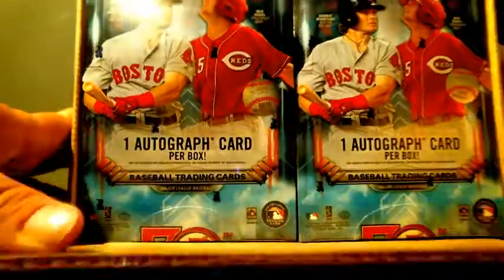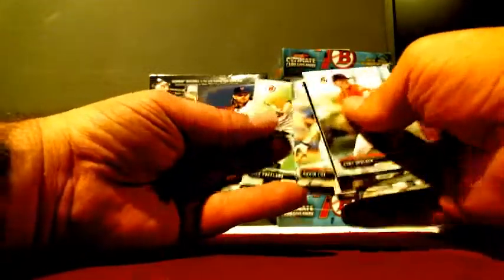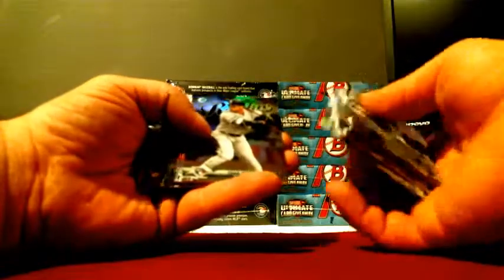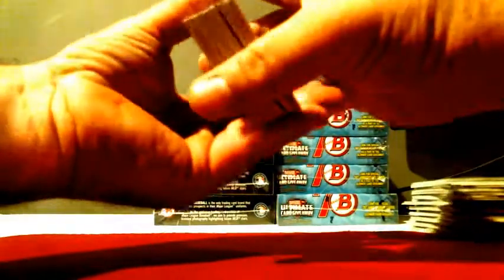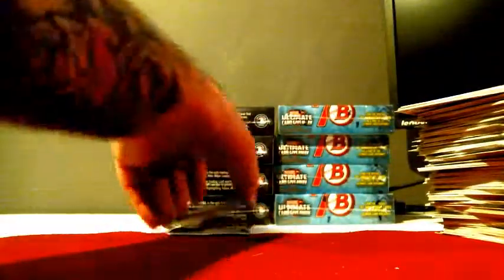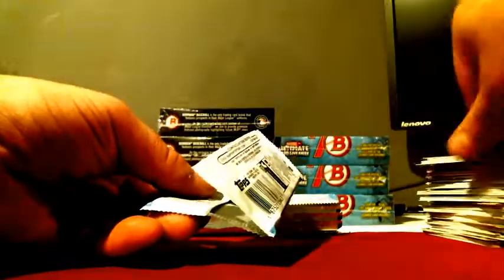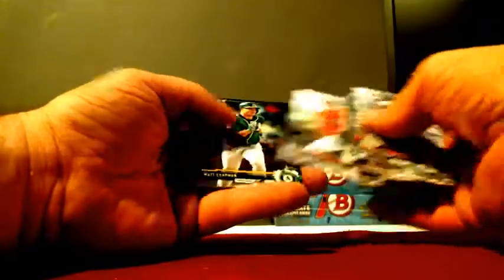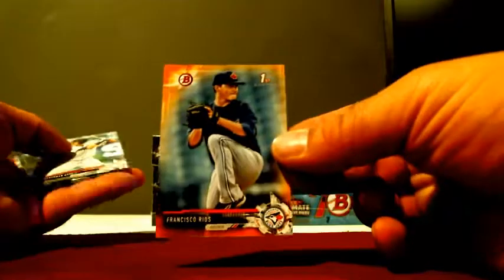2017 Bowman Hobby Case Break #2 - Part 1